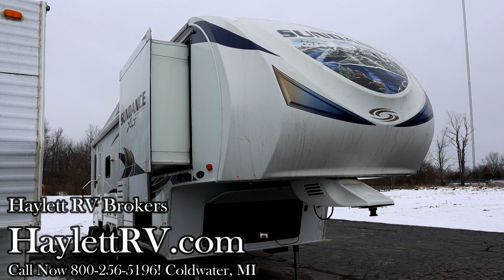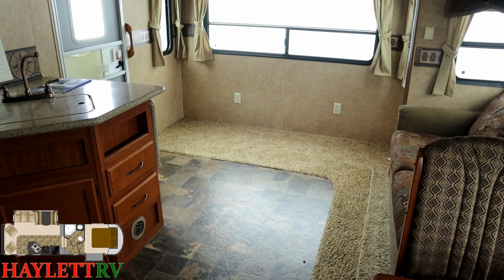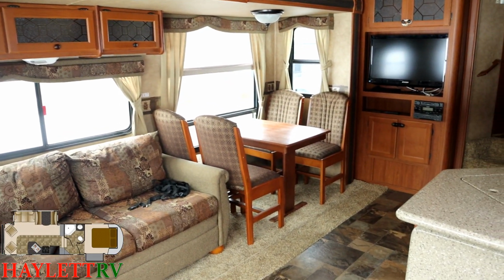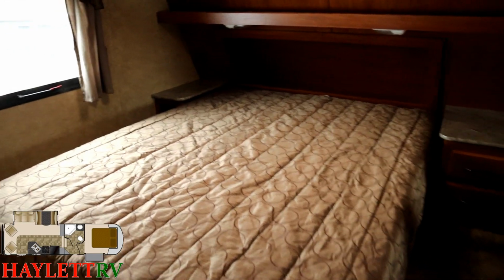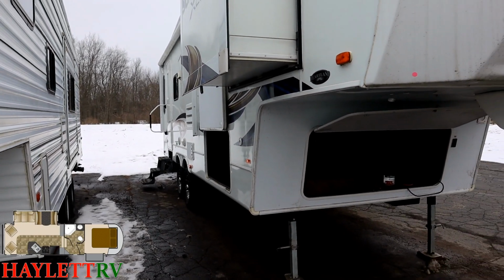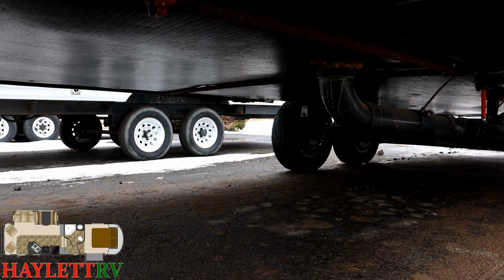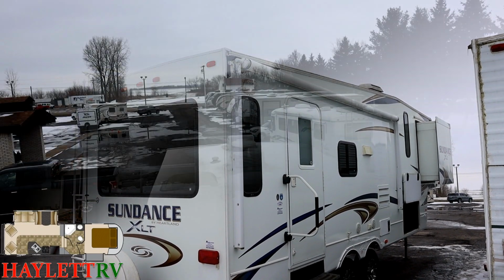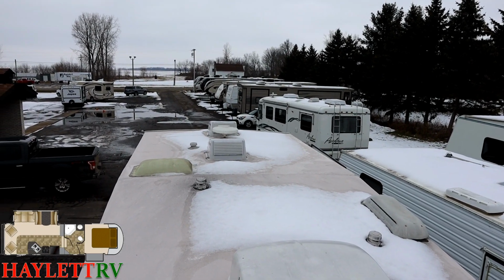(Sold) 2012 Sundance 277RLS Used Couple's Heartland Fifth Wheel RV